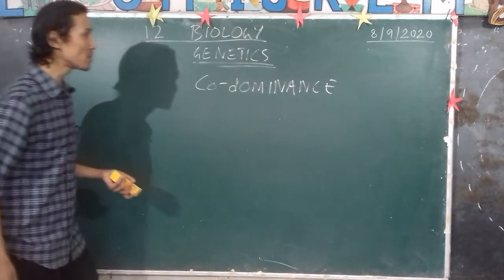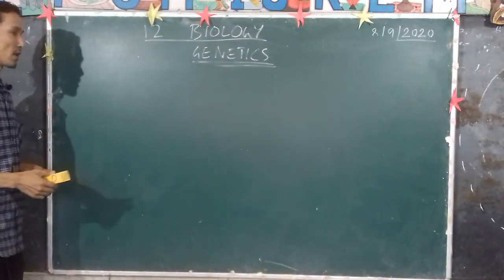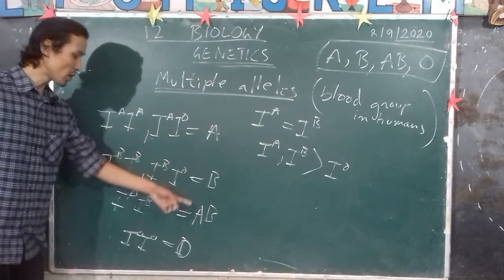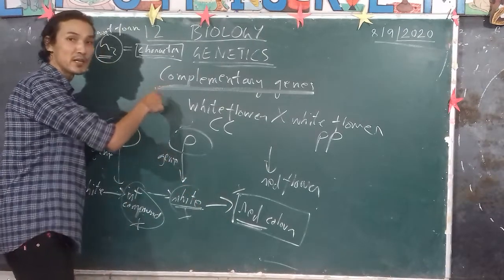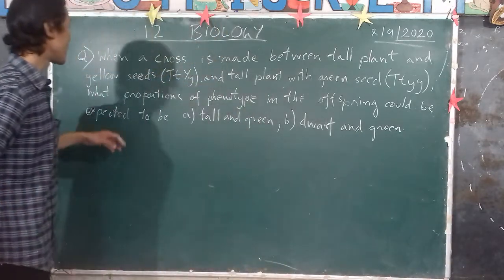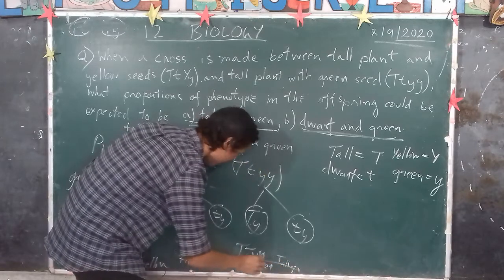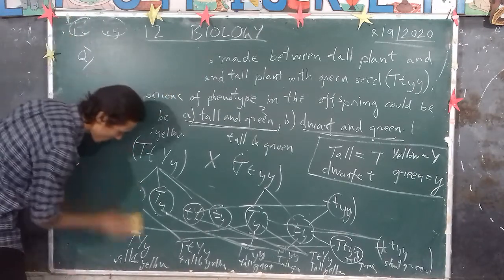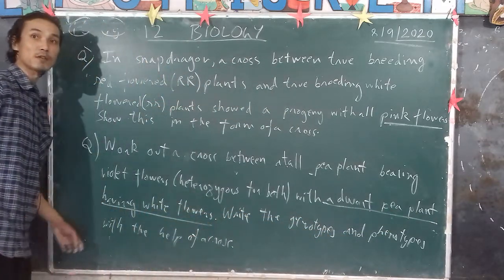Class 12 Biology Chapter 4-Elements of Heredity and Variation Part 2 Other Patterns of Inheritance